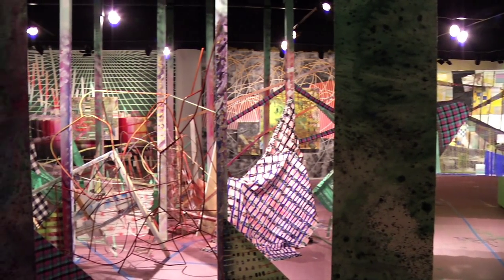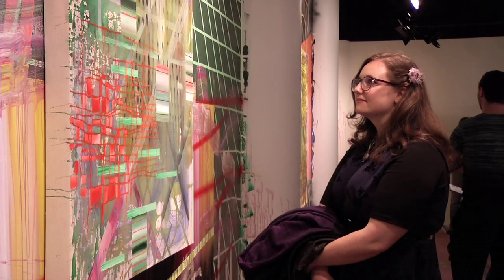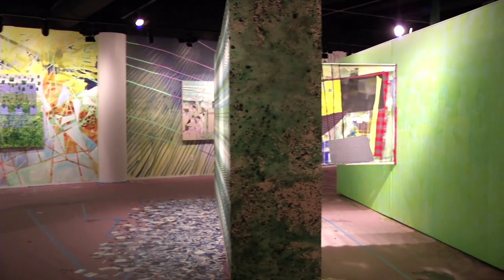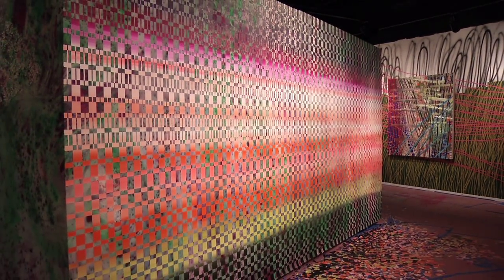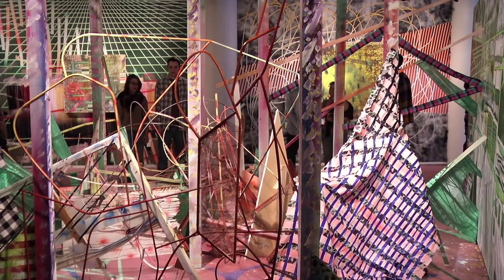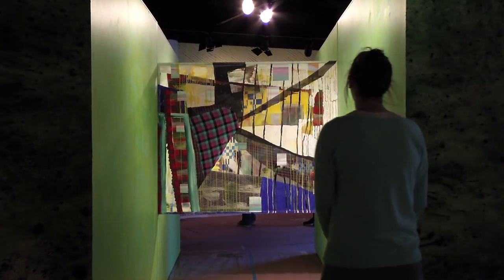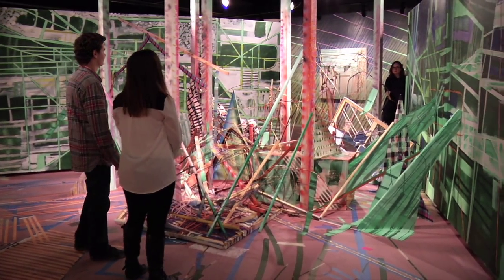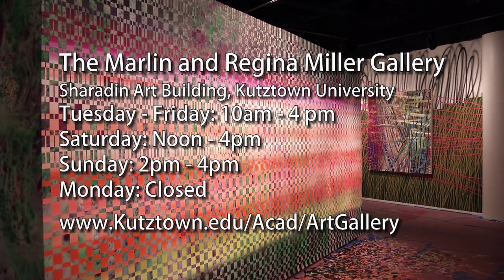KU Miller Gallery Artist in Residence Michael Covello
The Marlin and Regina Miller Gallery at Kutztown University welcomed Michael Covello as the spring 2015 Artist in Residence.

Covello's installation, which included the involvement of several KU students, continues at the gallery through March 8.